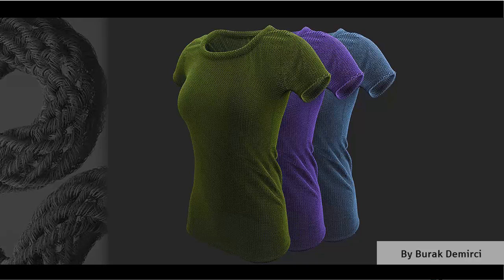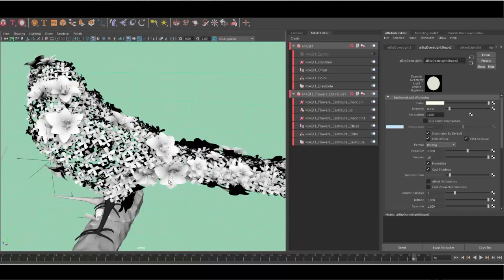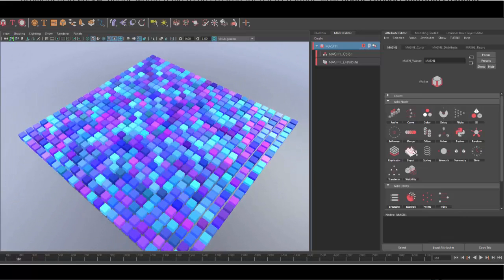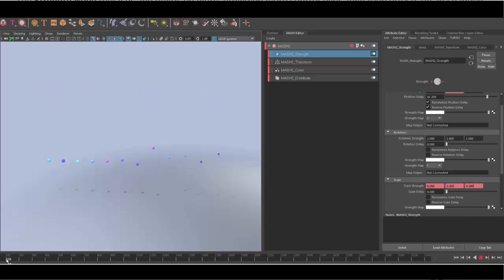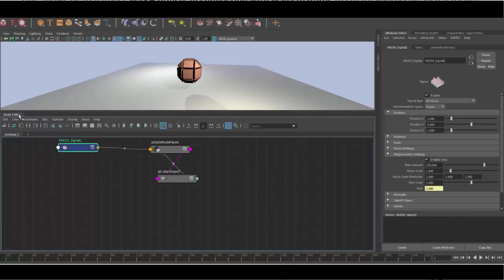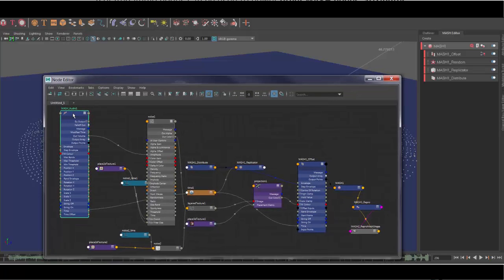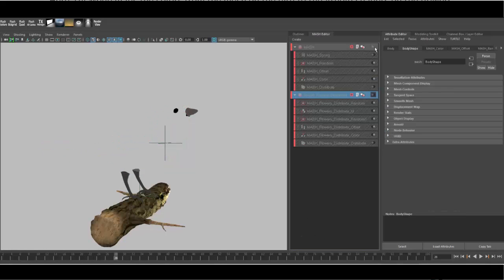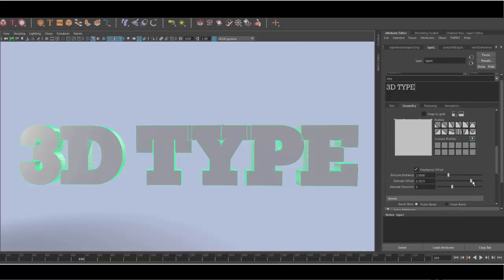Autodesk Maya 2017 Mash Overview